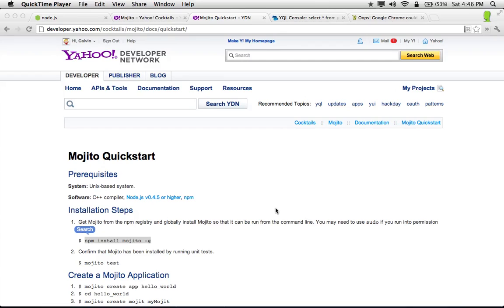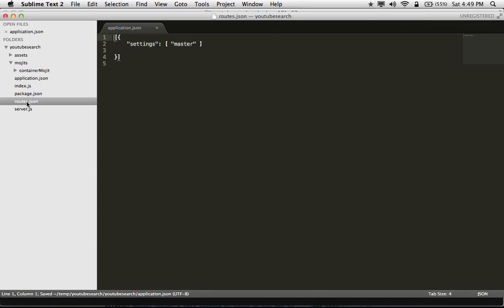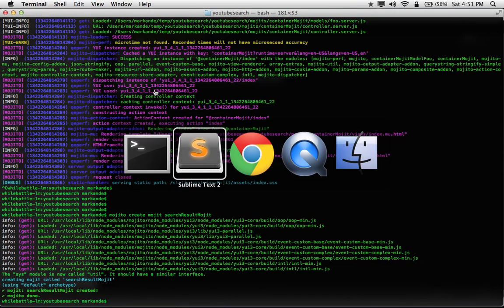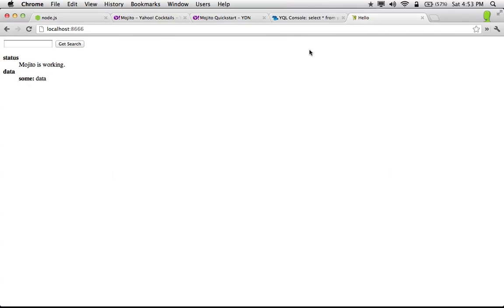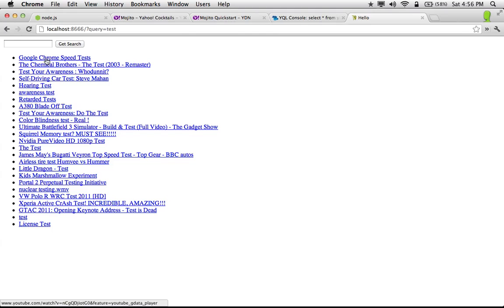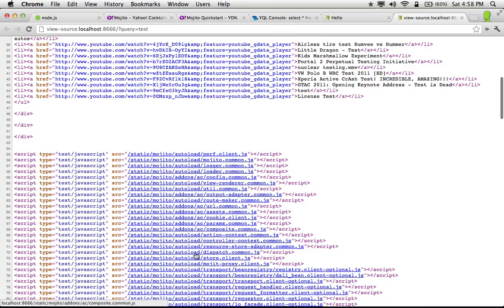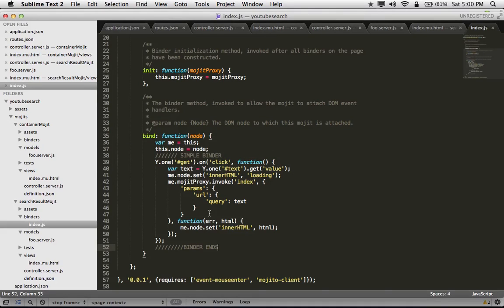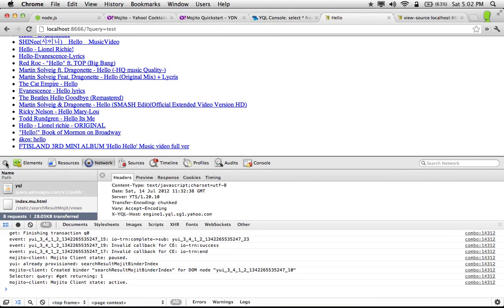Introduction To Yahoo Mojito and Its Client and Server Seamlessness [screencast]